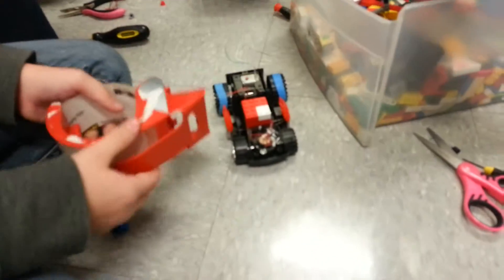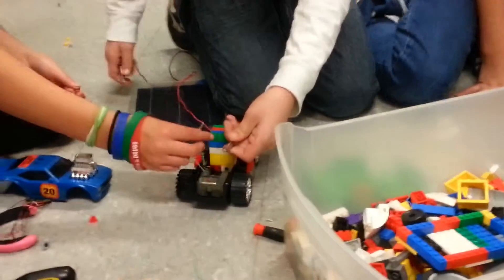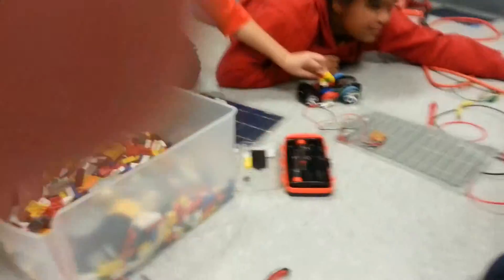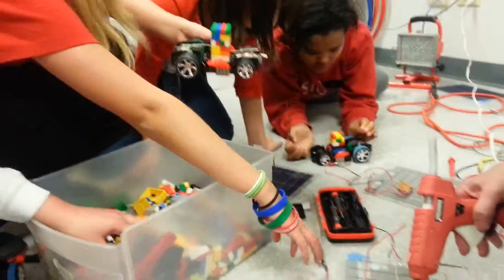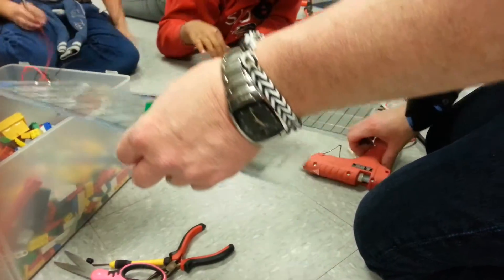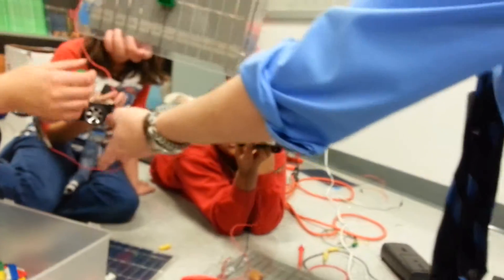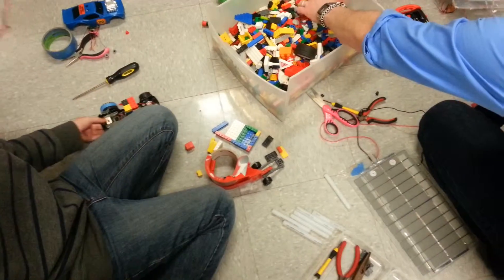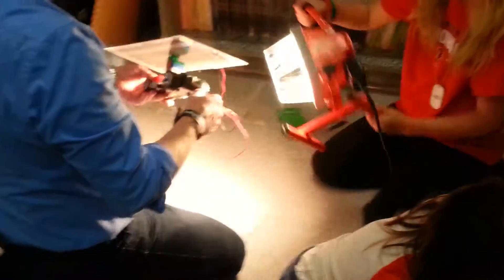Converting Battery Operated Cars to Solar